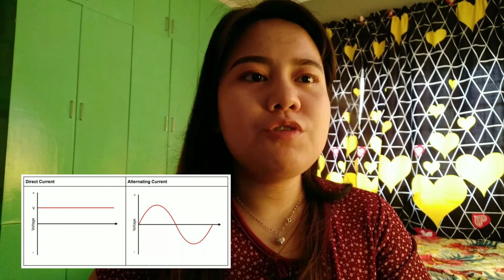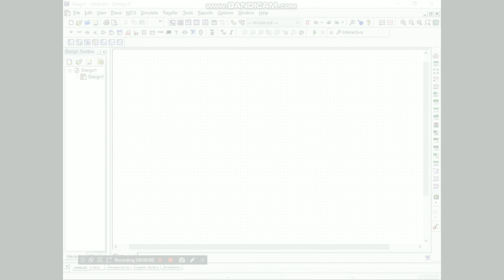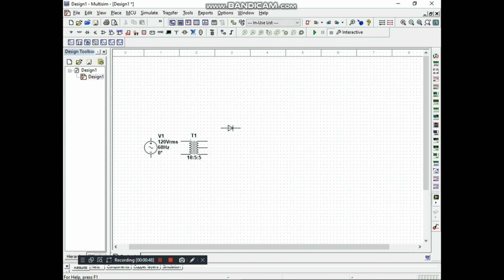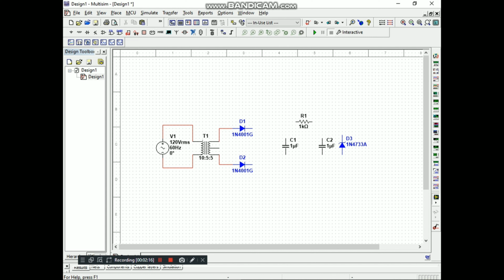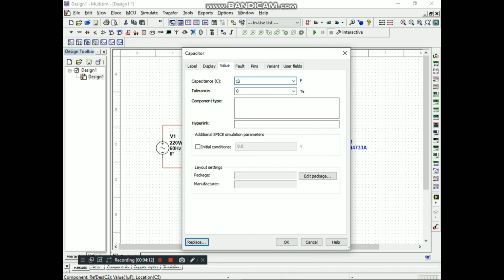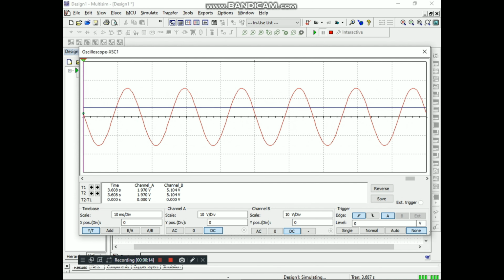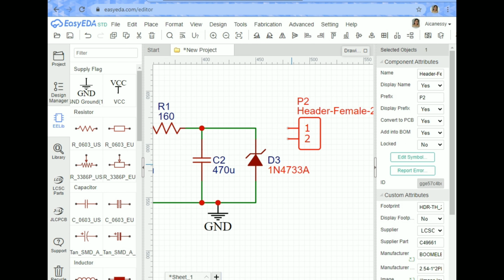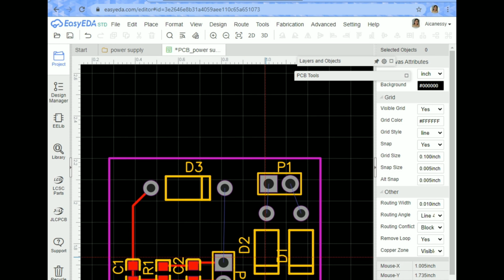AC to DC converter | Power Supply Design | Rectifier Circuit | PCB easyeda | Multisim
I will show you how to make an AC to DC converter using multisim and convert in into PCB.